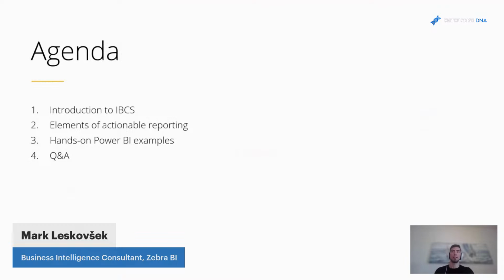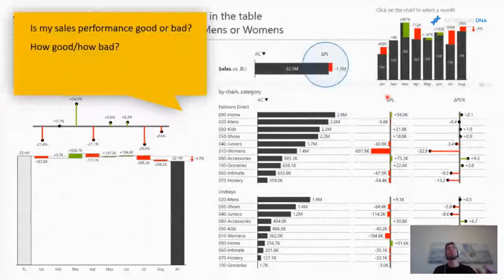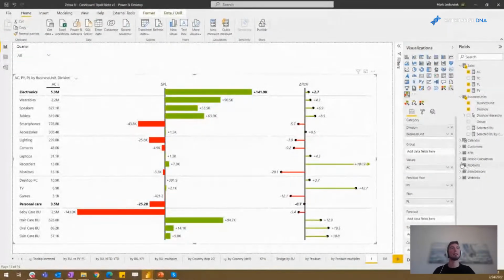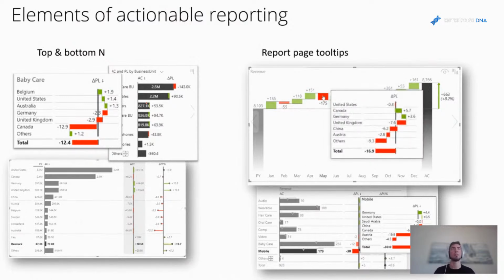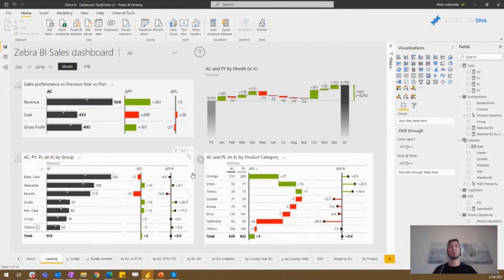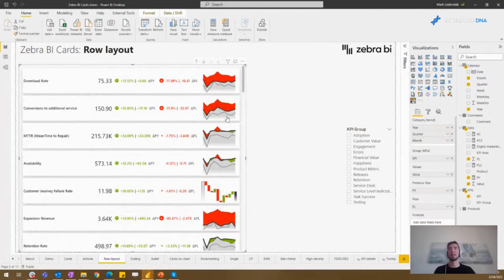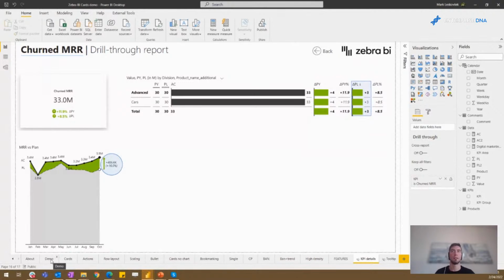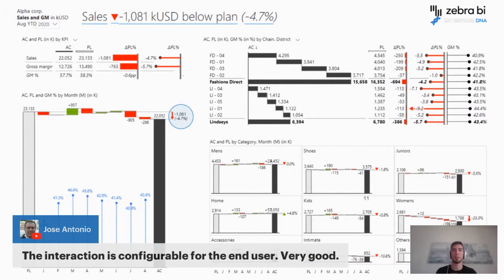Key Elements Of Actionable Report | Enterprise Analytics Summit Session 17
Session 17: Key Elements of Actionable Report

February 24th - 4am Los Angeles (PDT), 7am New York (EDT), 12pm London (GMT)
February 24th - 1pm Slovenia (GMT+1), 11pm Sydney (AEDT)

Presented by Mark Leskovšek - Business Intelligence Consultant, Zebra BI

During This Free Training, You Will Learn:

• Learn how to create clear and consistent reports in Power BI
• See how to collect key business drivers (KPIs) on a special landing page
• Explore advanced charts - variance analysis, small multiples, top N + others, grouped tables with variances, report usage tooltips, financial reporting with formula editor, comments, and custom themes